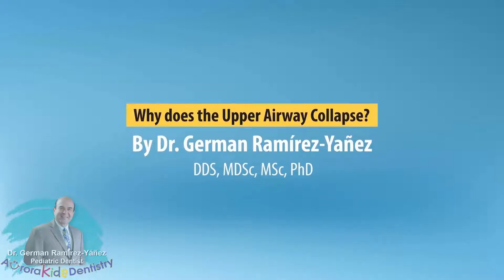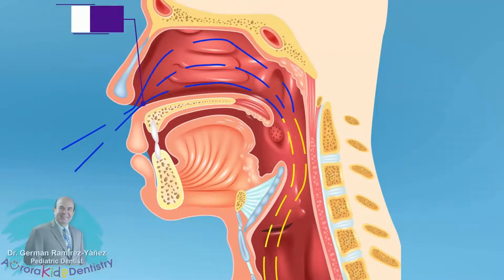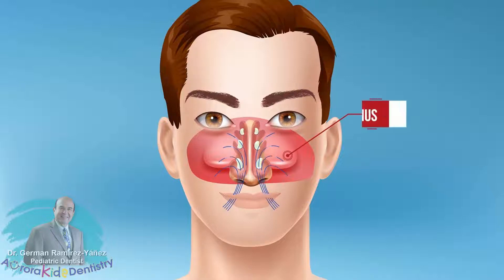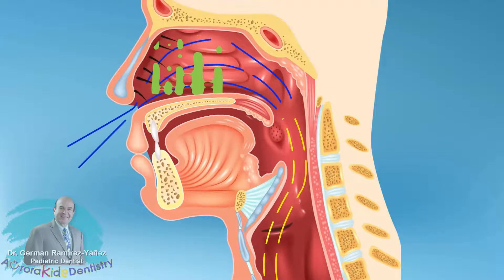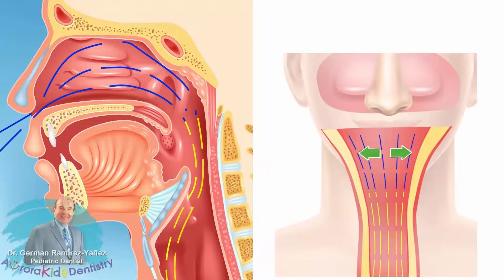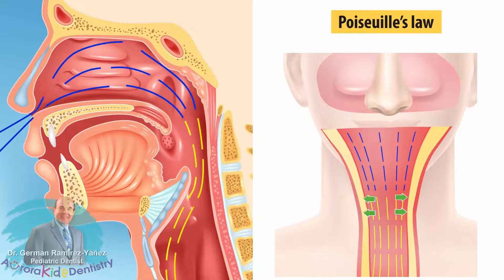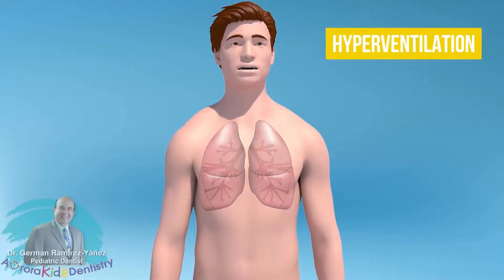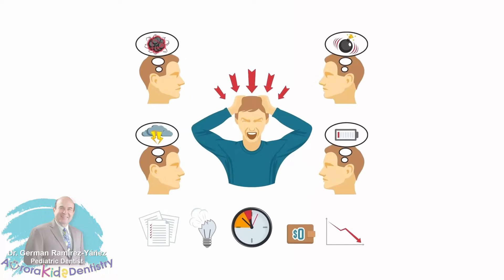Airway collapse Watermark 1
This video explains why breathing faster may produce a reduction in the volume of the airway, and so, stimulates mouth breathing. Mouth breathing can deviate the normal craniofacial growth and development, as well as causes other chronic problems in our body